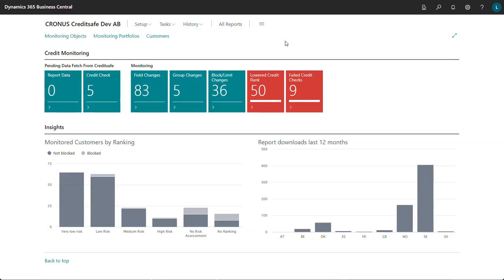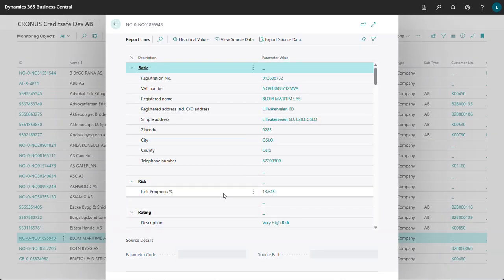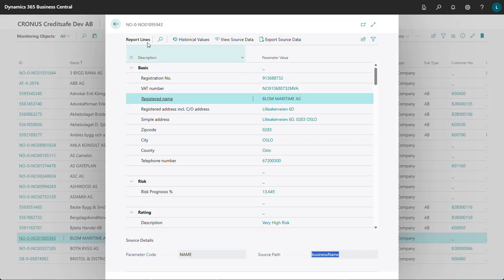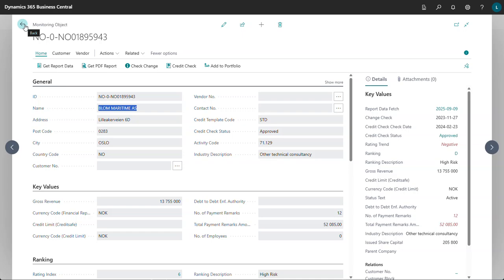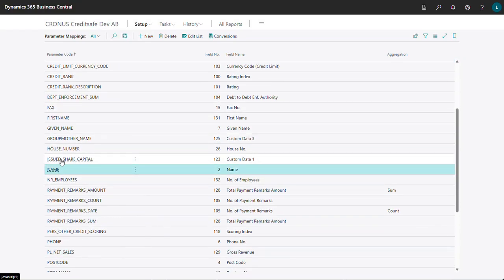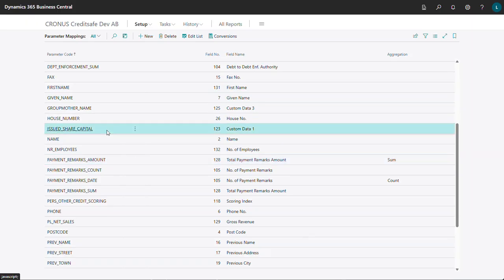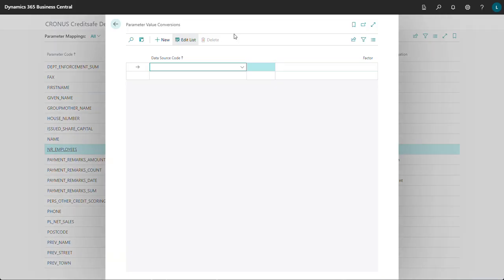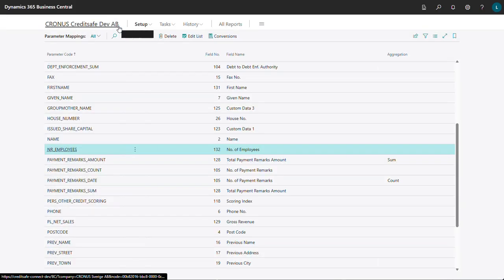Parameter mappings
Learn how to map parameters to monitoring object fields.